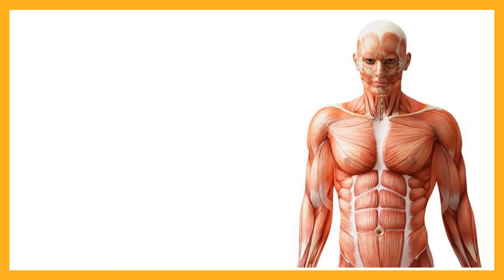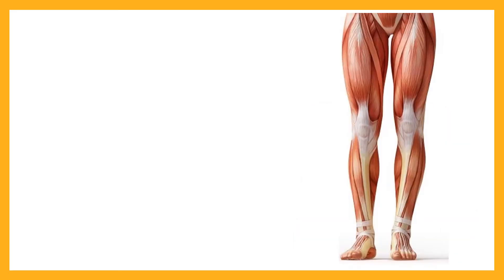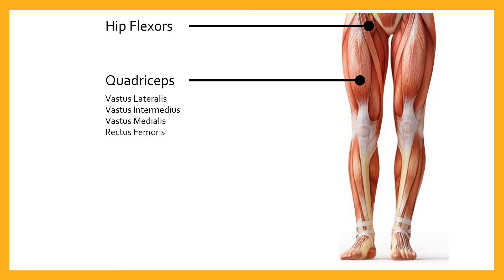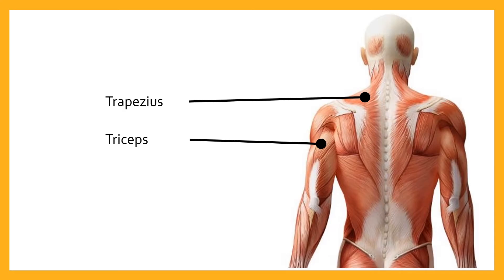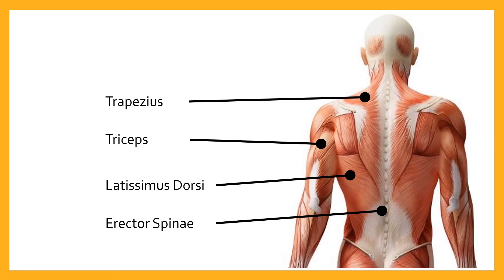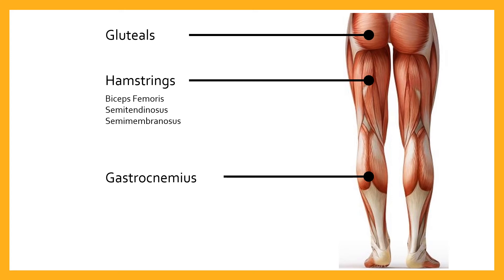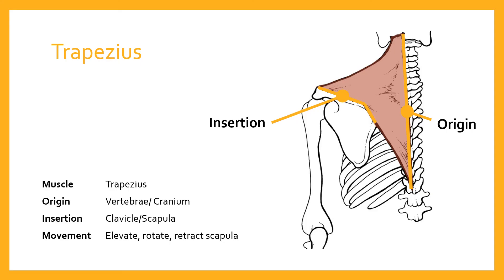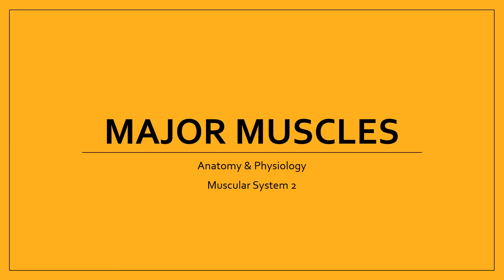Major Skeletal Muscles | Muscular System 02 | Anatomy & Physiology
This video locates some of the key muscles of the body and explains their characteristics and roles.

[00:00] Start
[00:30] Anterior (Front) Muscles
[05:27] Posterior (Rear) Muscles
[09:53] Muscles Moving the Wrist
[11:16] Terminology for describing muscle locations

B The effects of exercise and sports performance on the muscular system
B2 Major skeletal muscles of the muscular system